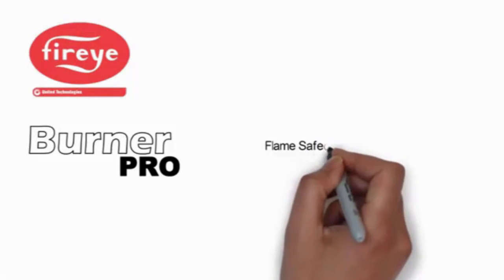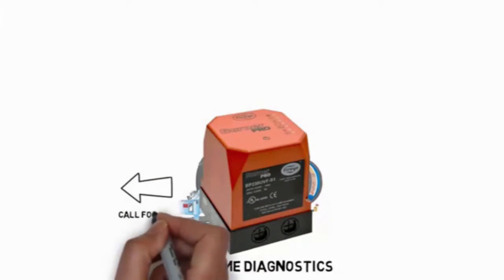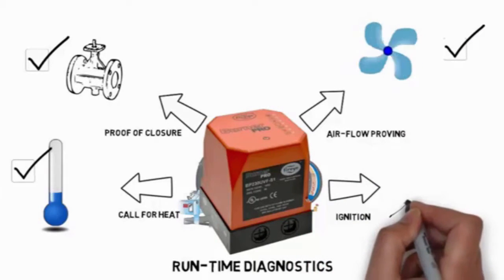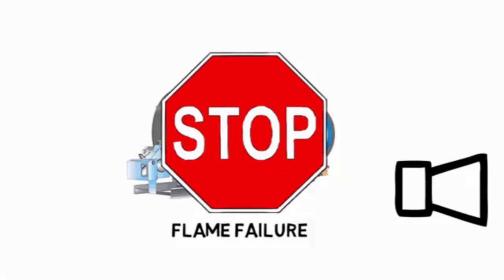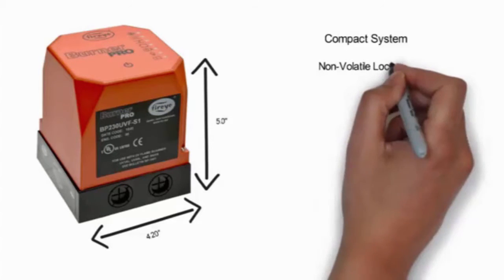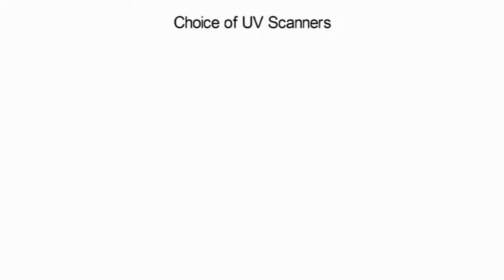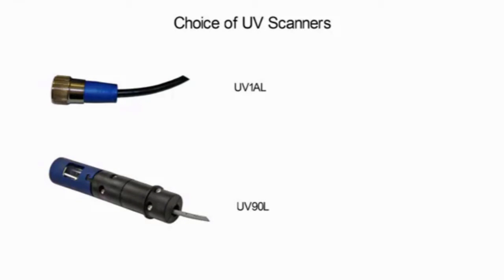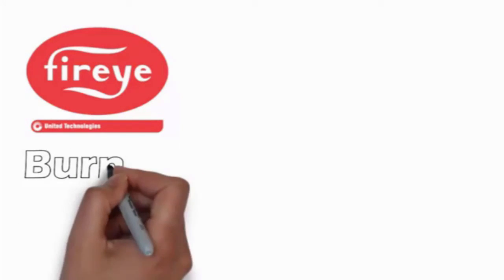Fireye Burner Pro Burner Control and Flame Monitor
Fireye, a manufacturer of state-of-the-art commercial and industrial flame safeguard controls, flame scanners and igniters, has introduced an addition to their burner management control systems. The new Burner Pro Flame Safeguard Control provides simplified operation for single point applications using integrated flame safeguard and boiler control operation.